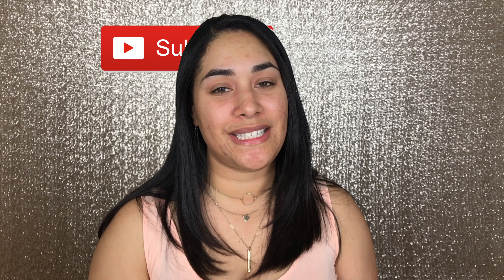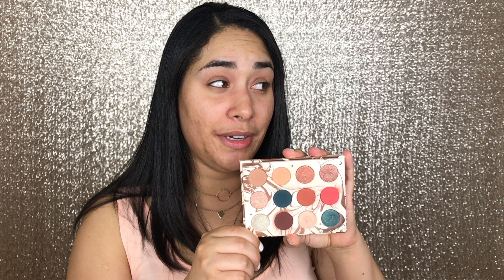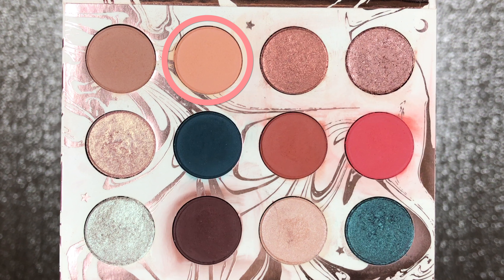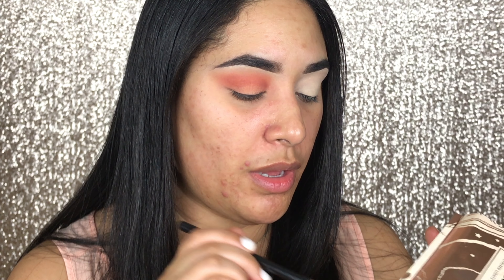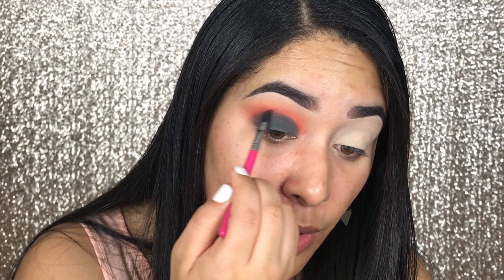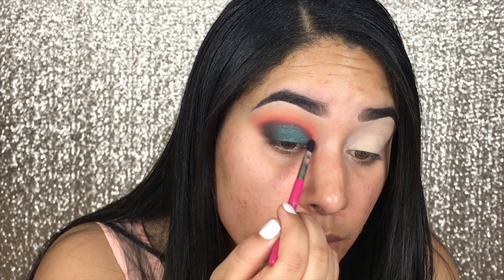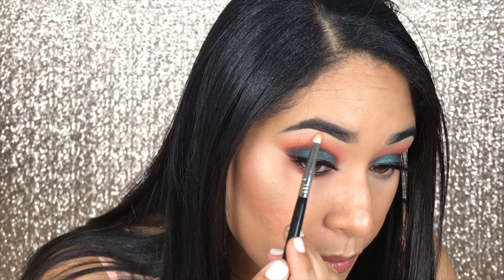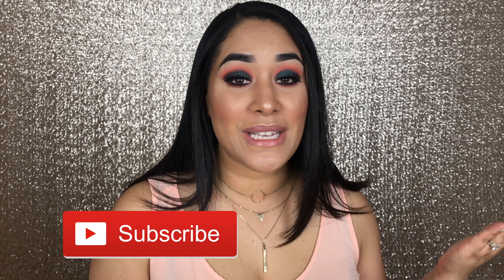DREAM ST PALETTE TUTORIAL #1 | UTA SERIES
💖In this video I introduce to you a new cool series called UTA (Use Them All) is all about creating makeup tutorials/looks with a certain eyeshadow palette until we're able to use every single shade in it.

💖To start this series I decided to use the Dream St Palette from Colourpop in collaboration with Kathleen Lights. This palette is a great way to start the series since it has very wearable shades and the palette is very cohesive, you can create great eye looks with all the shades.

💖Makeup Used:
Smashbox Photofinish Primer
Estee Lauder Double Wear Foundation 3W2 Cashew
Fenty Beauty Match Stick Mocha
Dream St Palette (Colourpop x Kathleen Lights)
Too Faced Love Flush Blush I will always love you
Velour Lashes Whispie Sweet Nothings
Still Stay All Day Waterproof Eyeliner Intense Black
Urban Decay All Nighter Setting Spray
Tarte Lights, Camera, Lashes 4-1 Mascara
Revlon Photoready Kajal Eyeliner 301 Matte Coal
Too Faced Sweet Peach Creamy Oil Lip Gloss Papa Don't Peach

💖 Before you leave don't forget to give me a thumbs ups if you liked this new video style (intro/outro/quality) and I will love to see you join the family, so...

💖 So most of the times I shop online, because let's be real, "ain't nobody got time" to get out of pj's and get off the couch while Netflix, to drive to the store, right!
So whenever I shop I make sure I use Ebates!
Ebates allows me to earn cash back on my favorites sites like Ulta, Sephora, Target, etc.

Champagne Glitter Backdrop

Backdrop Stand

Clips for backdrop

Lapel Microphone

Softbox Lighting